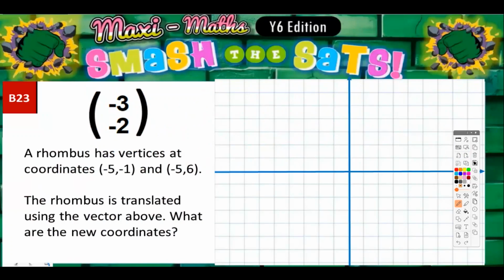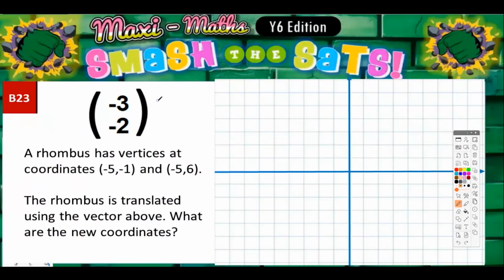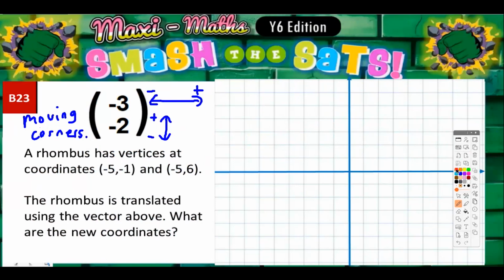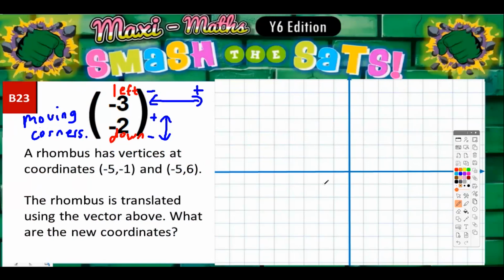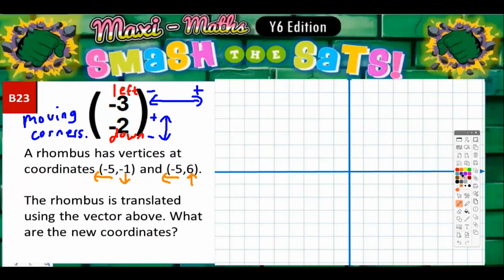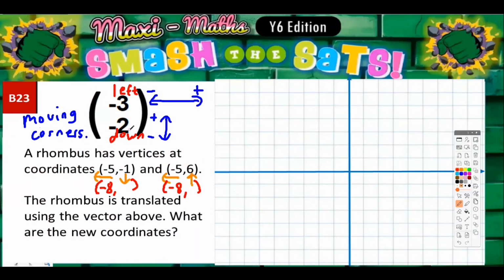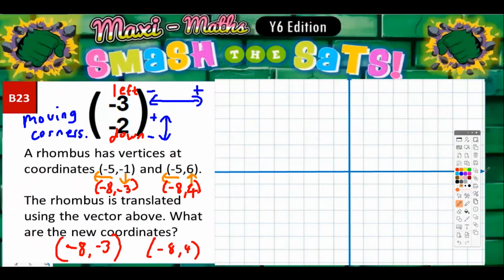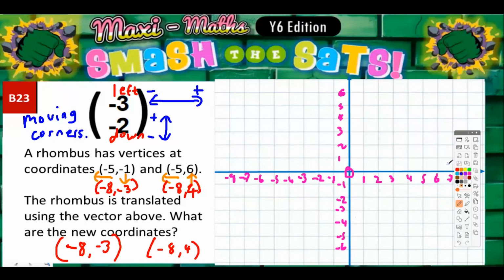Year 6 Week 16 B23